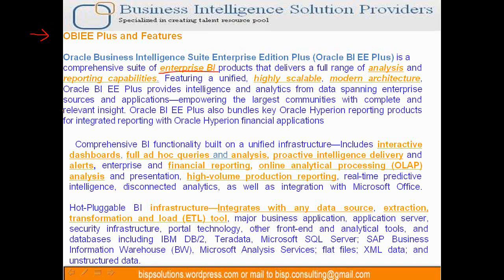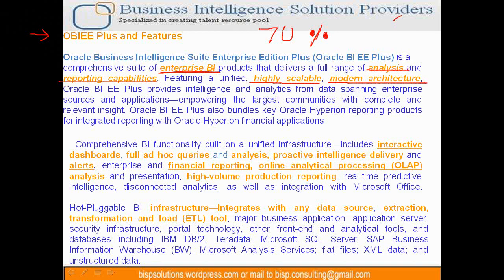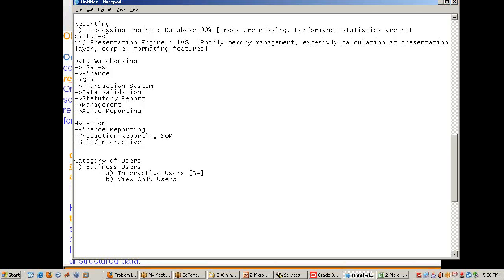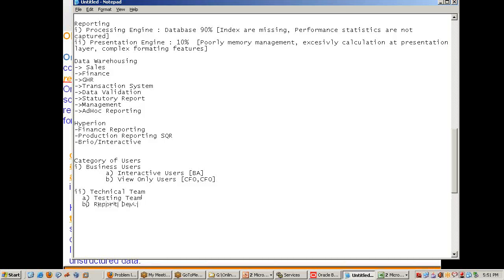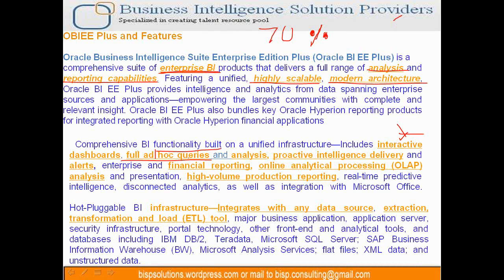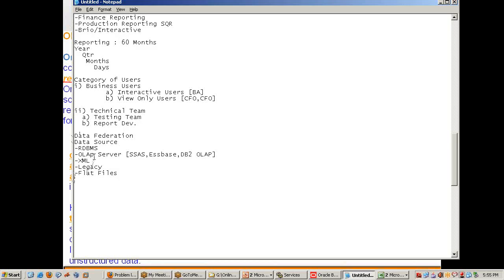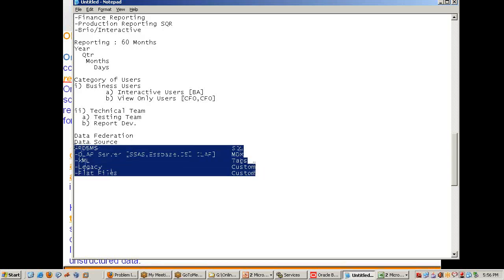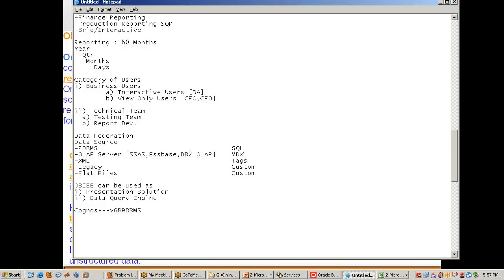OBIEE Weekends Class#1 0003B